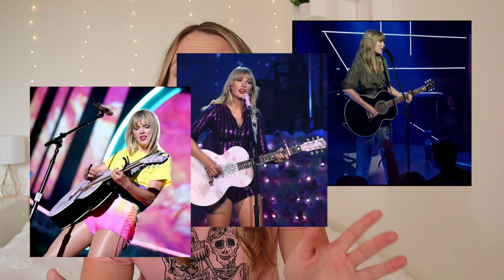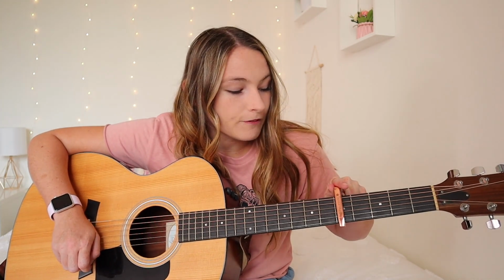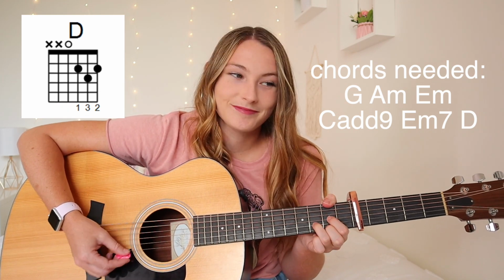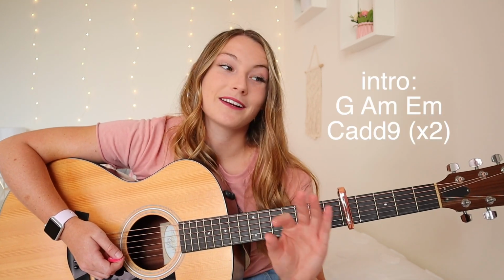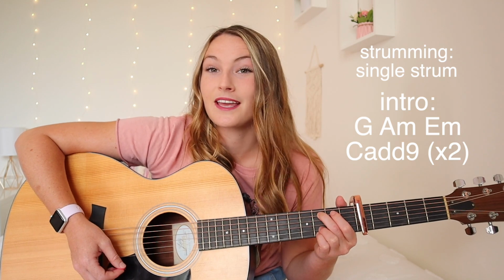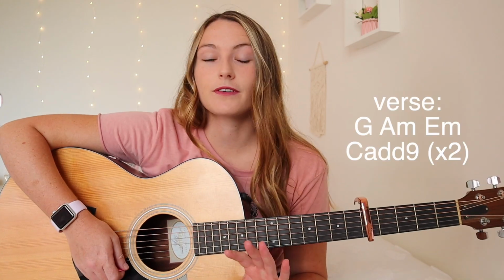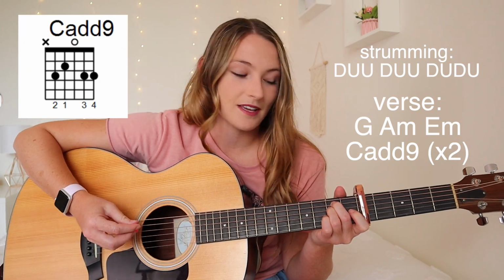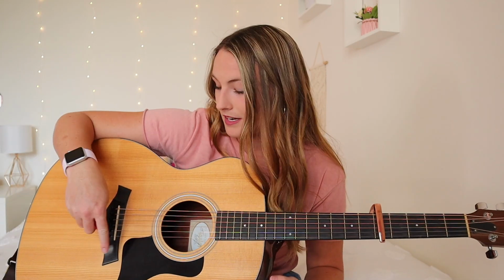Taylor Swift Delicate Guitar Tutorial (Acoustic Live Version) // Nena Shelby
learn how to play “Delicate” from Taylor Swift’s reputation album!!

i love this version of this song and i even got to see taylor play this version live at wango tango back in 2019! it does involve a capo but the chords are easy and it’s so fun to play :)

I post new tutorials every week, so turn your notifications on so you don’t miss a single video! thank you guys so much for your support and for watching my tutorials!! i hope that you like my Delicate guitar tutorial!

xoxo
nena

time stamps:
00:00 - demo
00:34 - explanation
01:37 - chords needed
02:30 - intro
03:12 - verse/basic strumming
04:14 - verse/intermediate strumming
06:13 - chorus
07:11 - post-chorus
09:31 - bridge
11:40 - end chorus

my tools & services:
build a website like mine on squarespace.com!

This Taylor Swift Delicate acoustic guitar tutorial is great for beginners! I hope this helps you learn how to play Delicate by Taylor Swift! My mission is to bring you easy Taylor Swift guitar songs for beginners!